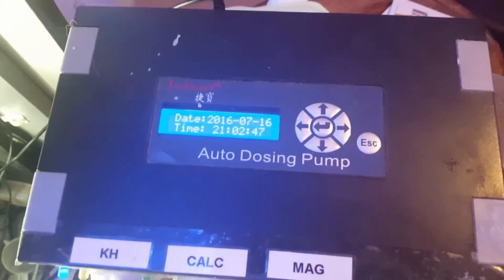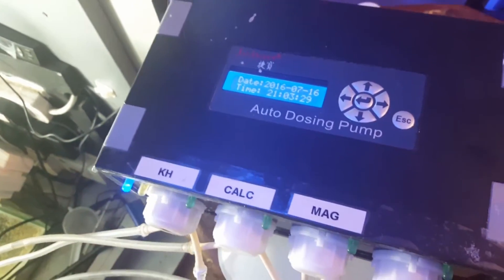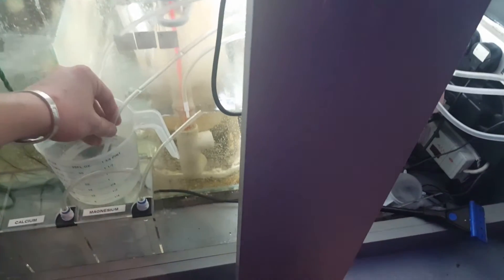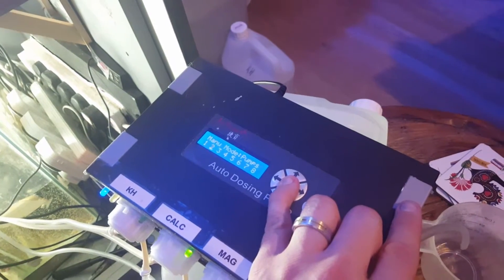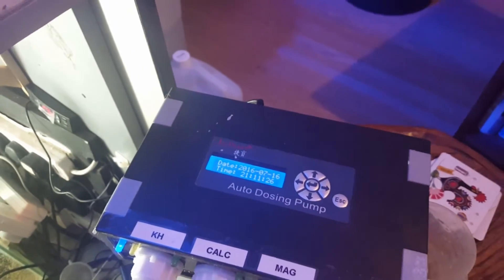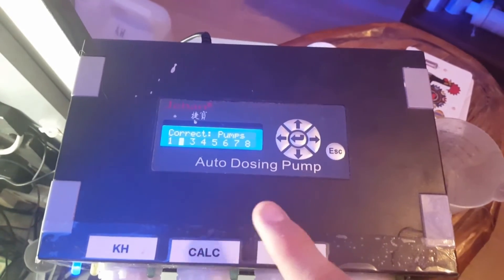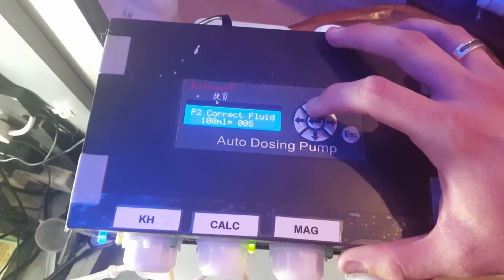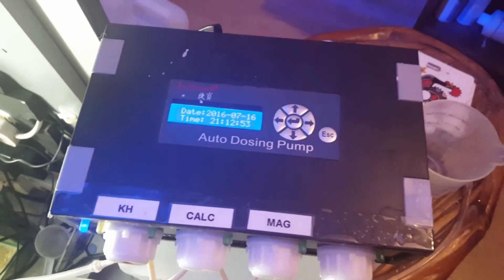Jebao dp4 dosing pump calibration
Heya guys a quick video on how to calibrate the jebao dp4 dosing pump. I have founf this to be a great asset to my tank so i hope you do to. It is easy to calibrate as you will see in the video. Enjoy. Any feedback will be great thanks.